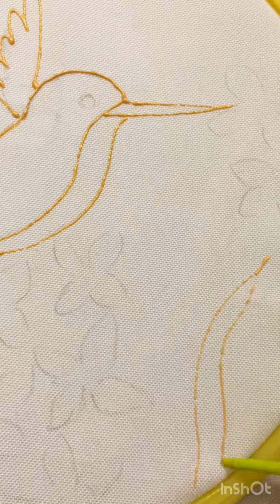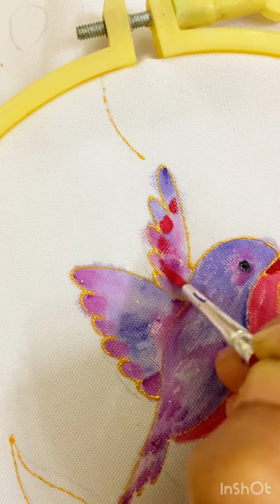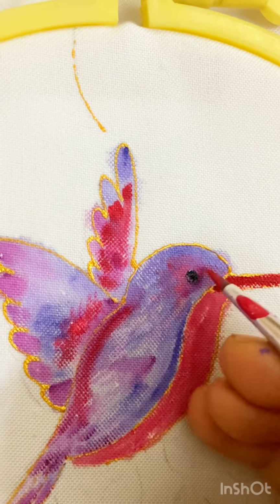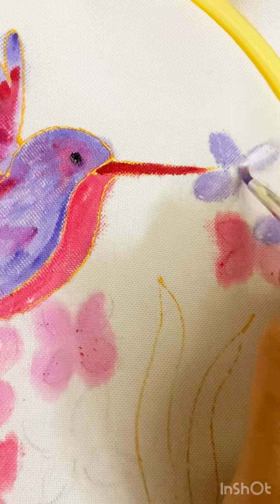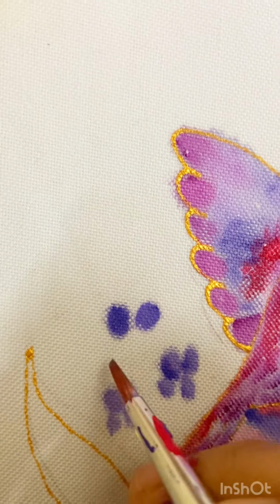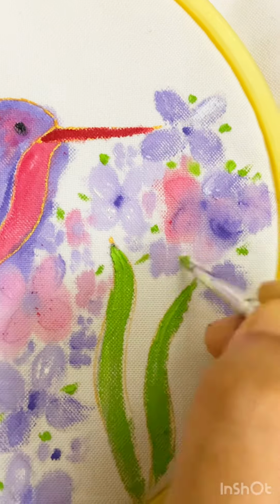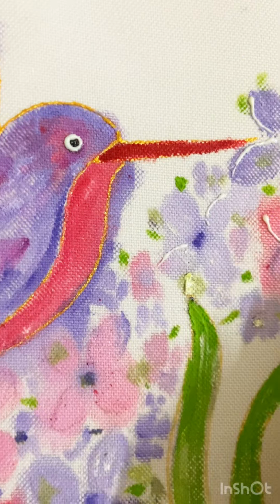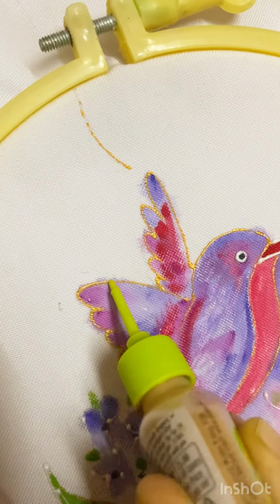1/365-Painting with Acrylics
Painting with Acrylics